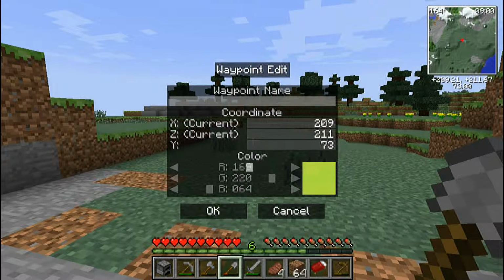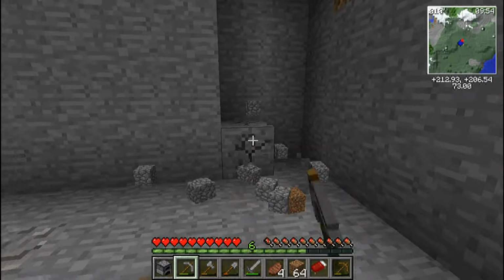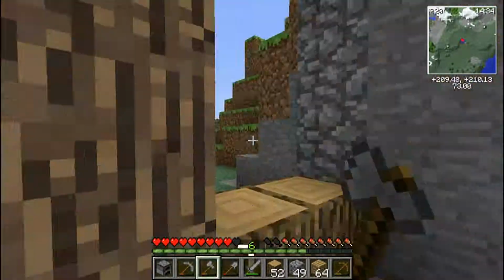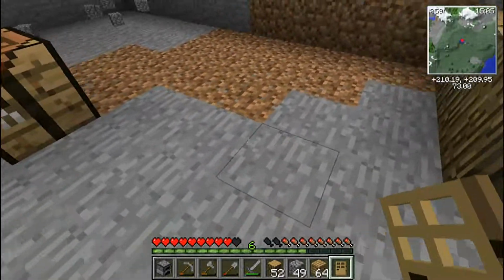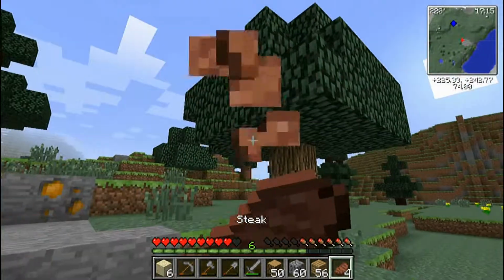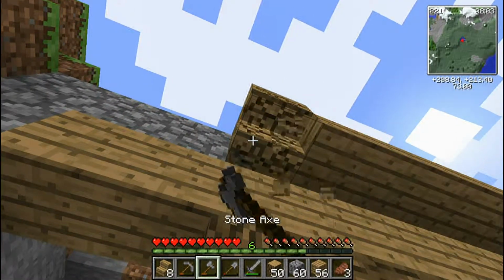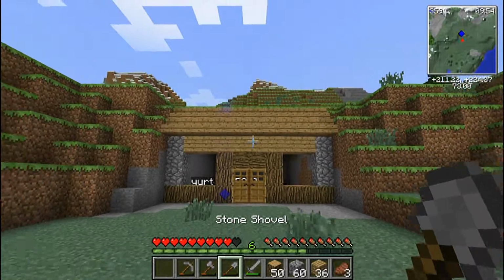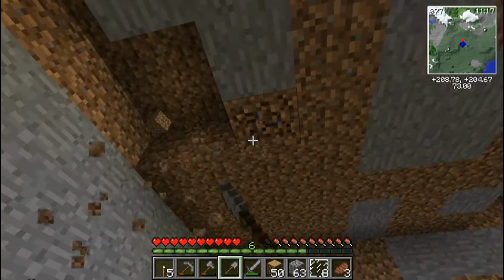Starting construction | Minecraft ep three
Hey guys and welcome to another episode of Minecraft! Today we start constructing the house (which i will complete off camera). If you guys like this video please show it by leaving a like, favorite or sharing the video.